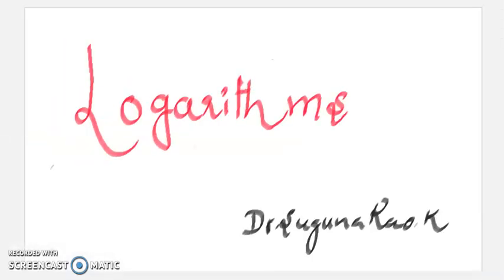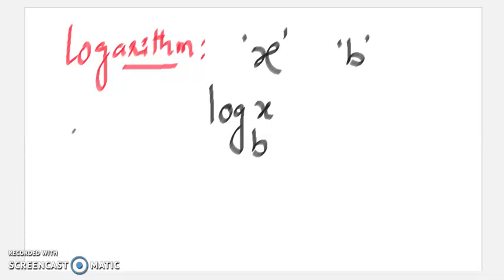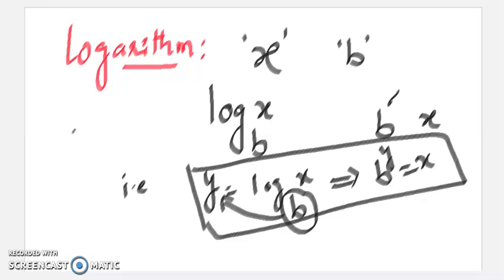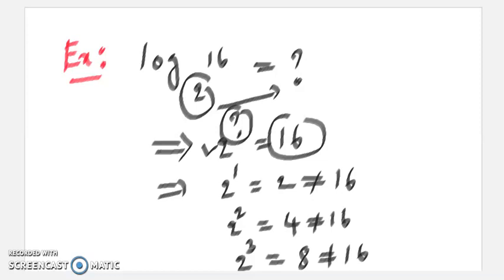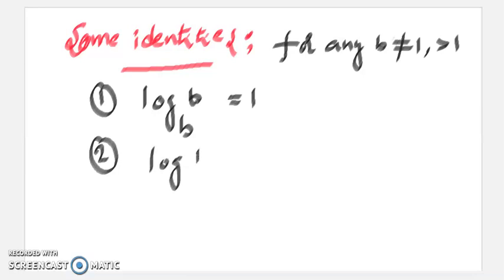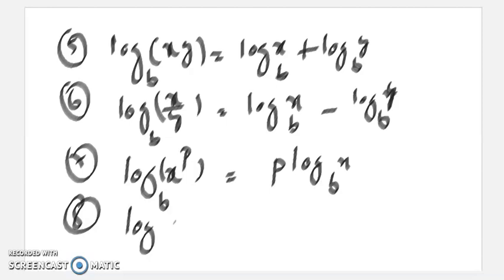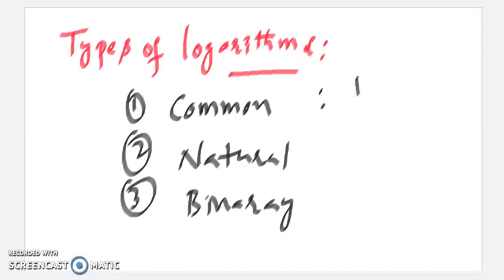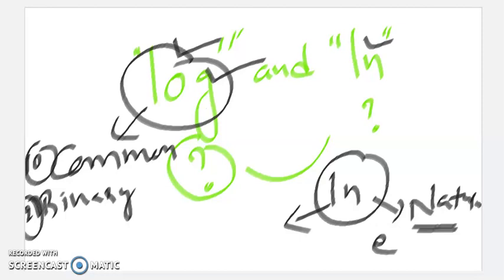Mathematics // Functions //Logarithmic functions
SR Kakumanu Doctor for Maths